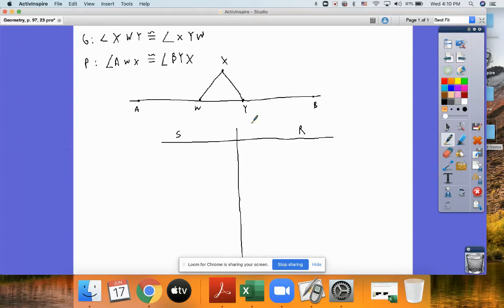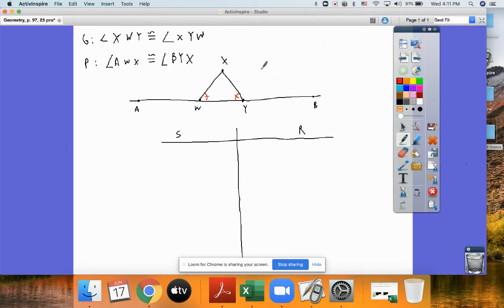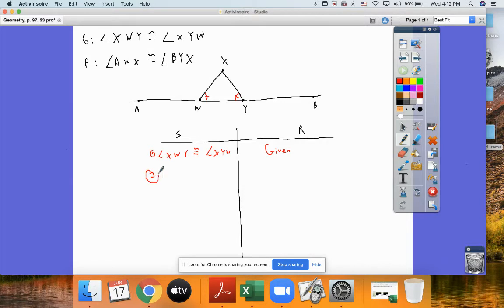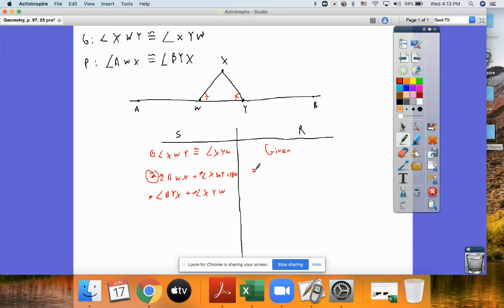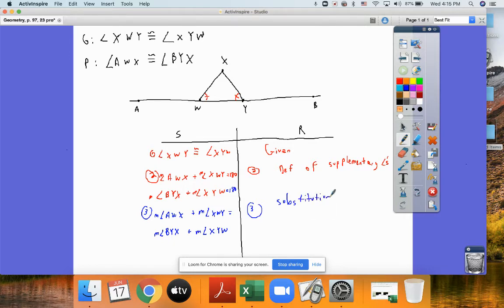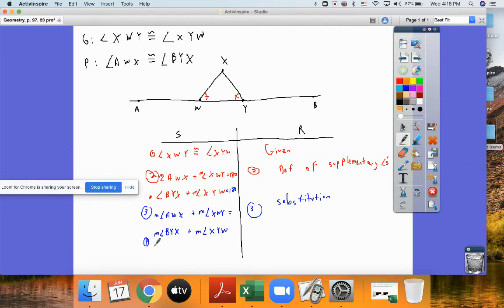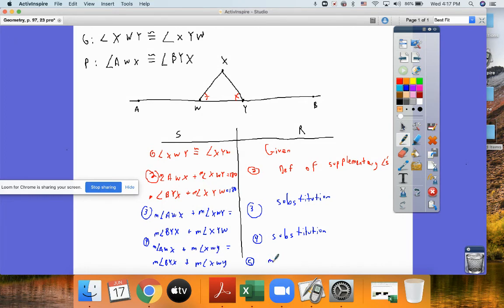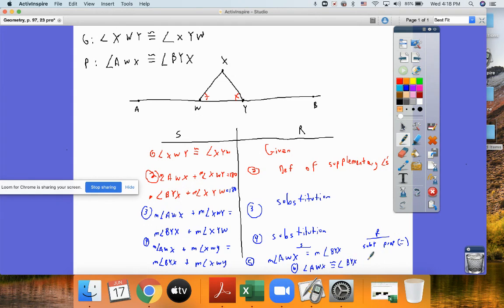Geometry, Proof General, p 97, #23